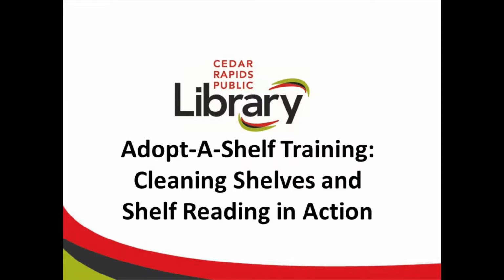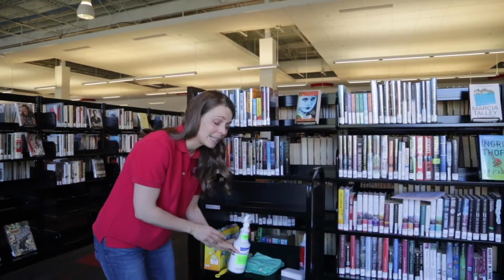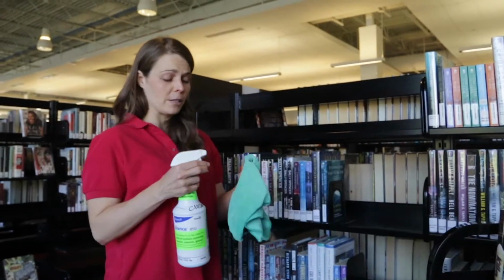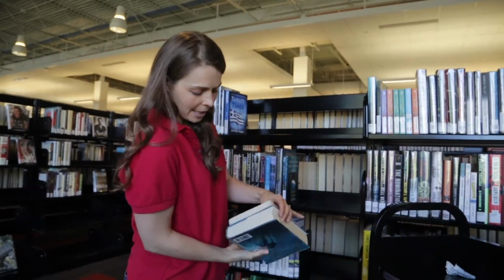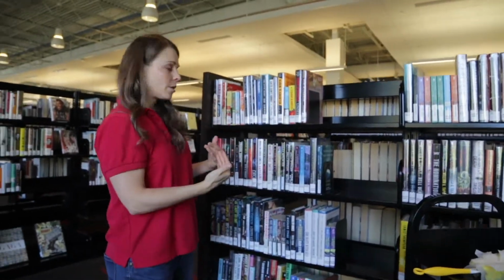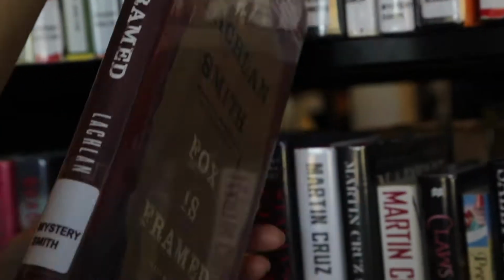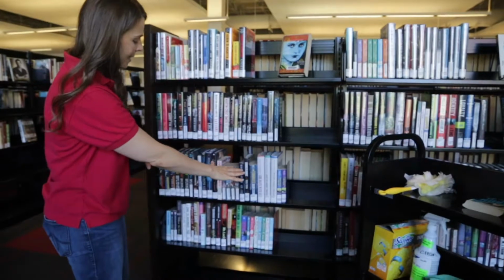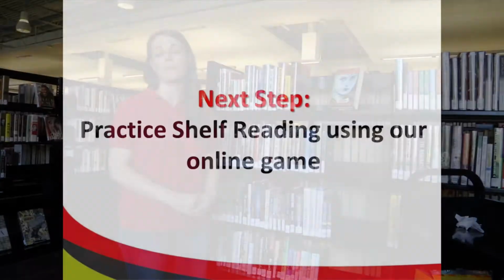AAS Training 7 - Cleaning Shelves and Shelf Reading in Action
Adopt-A-Shelf Training Video #7 - Cleaning Shelves and Shelf Reading in Action